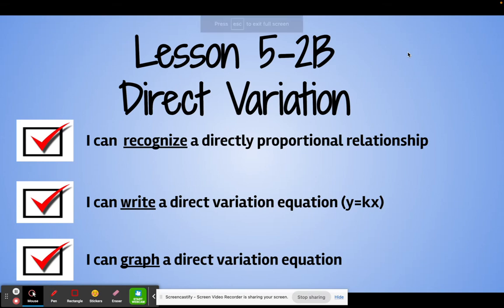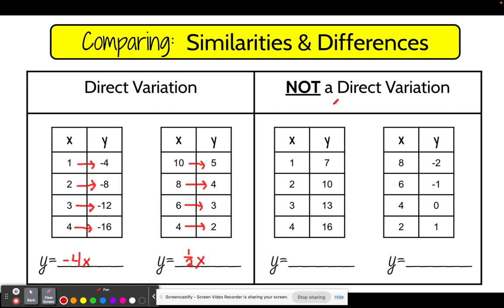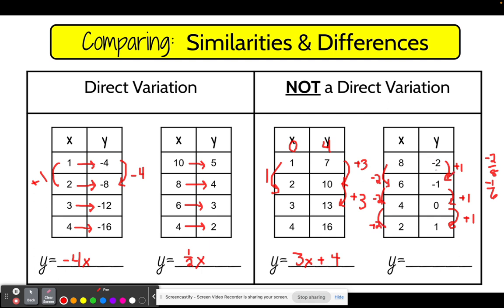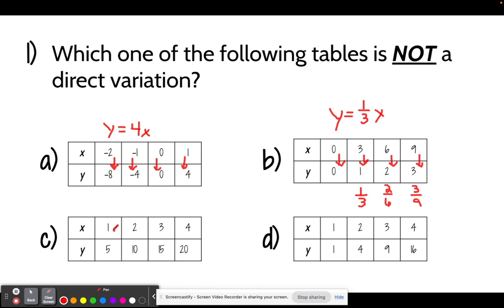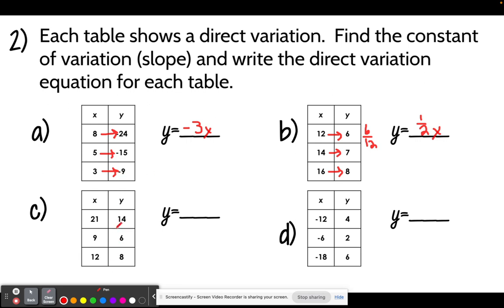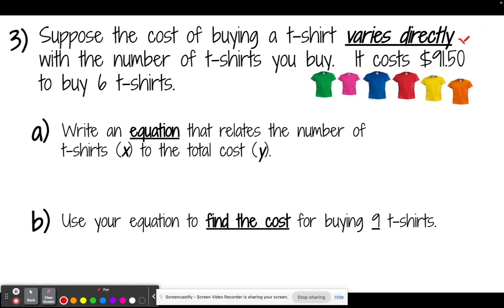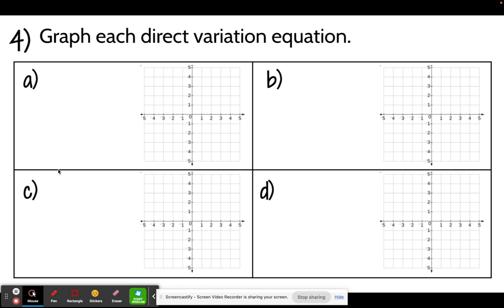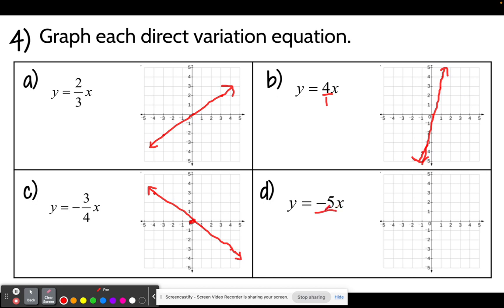5.2B Direct Variation Day 2